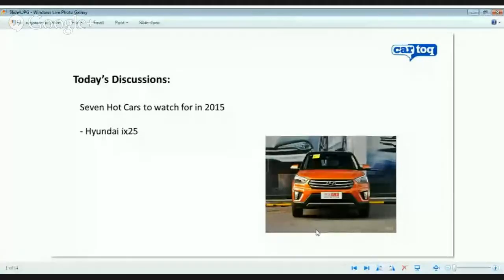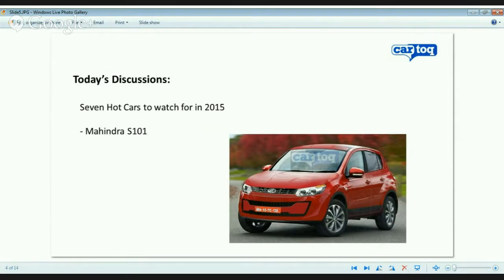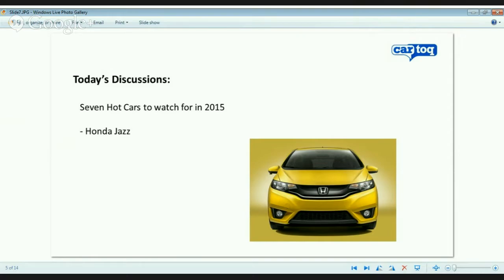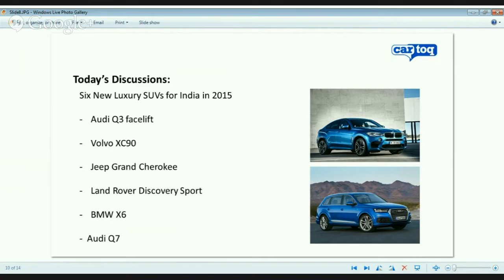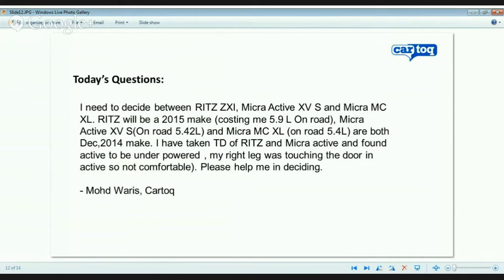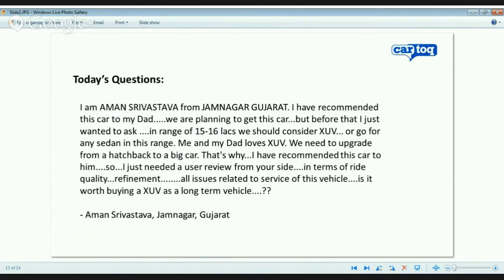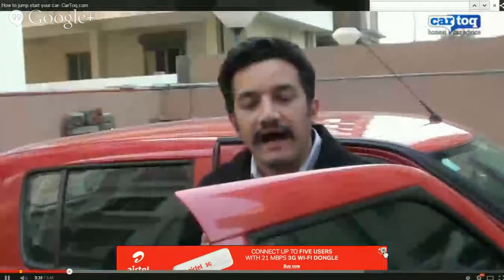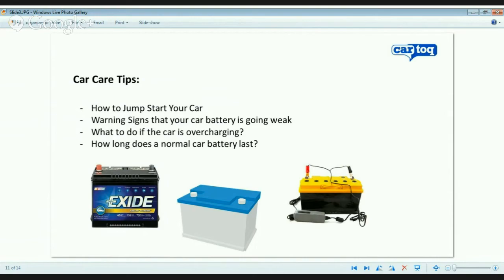Weekends with CarToq - February 1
Discuss upcoming cars in 2015 with CarToq. Get your questions answered live. Take a look at common car problems discussed. This week - car battery care, hot cars of 2015 and new SUVs for 2015.